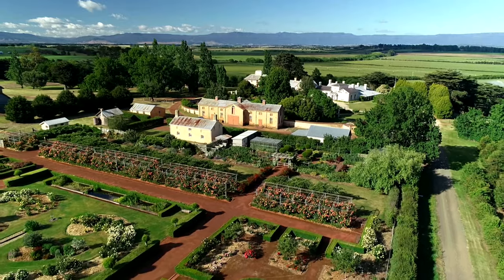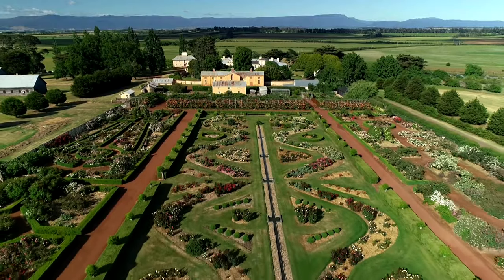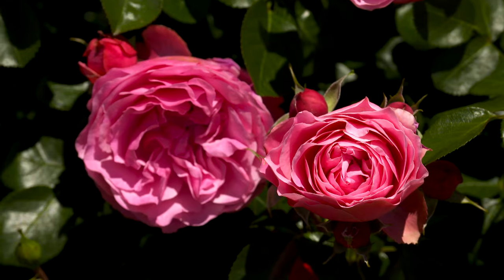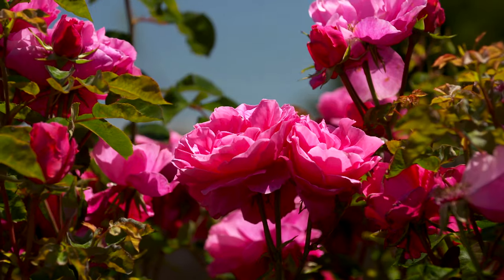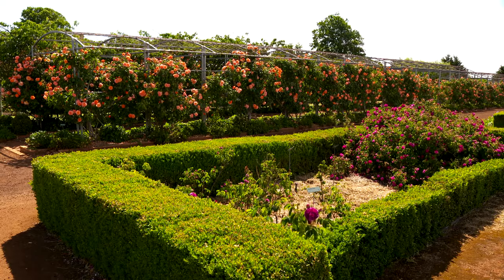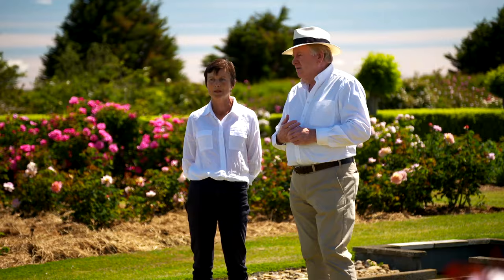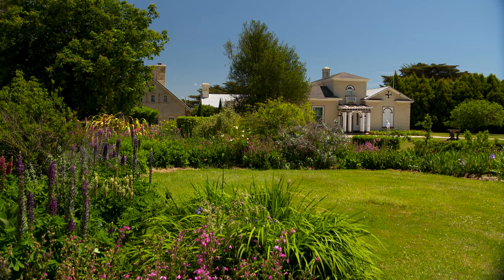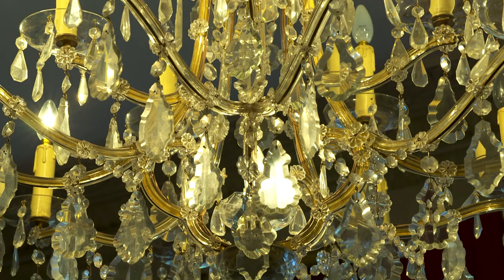The ULTIMATE Rose Garden | Great Home Ideas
Just outside the small town of Longford in Tassie, you’ll find one of the country’s most important colonial properties. Woolmers Estate is not only a time capsule transporting you back to the world of convict life and early pioneer farming, it’s home to a very 21st century rose garden that is just as fascinating. With hundreds of different rose varieties, join Graham Ross as he takes a look around the inspirational Rose gardens of Woolmers Estate.